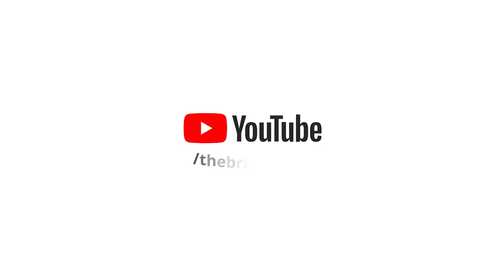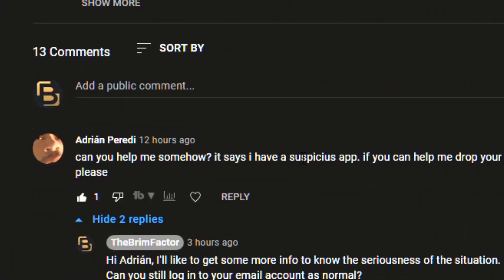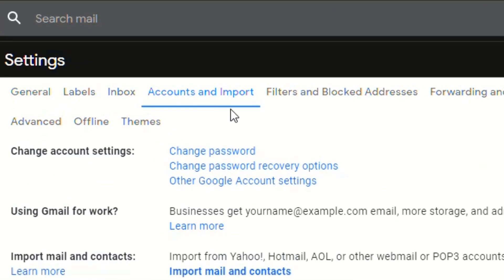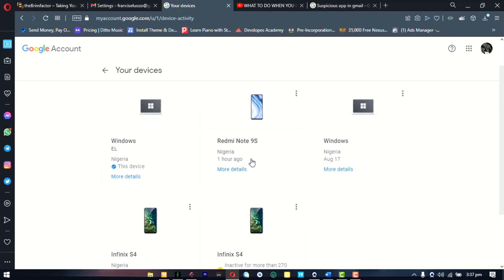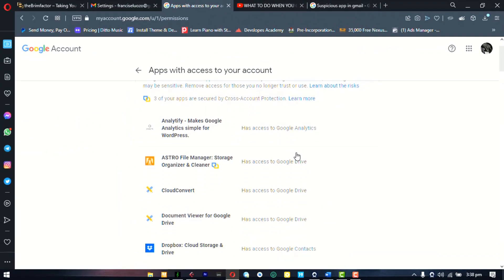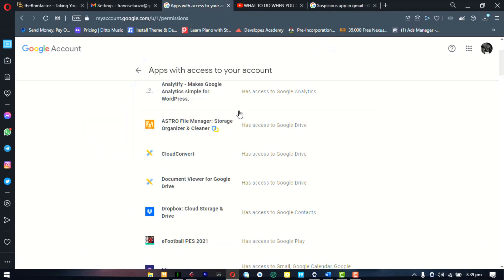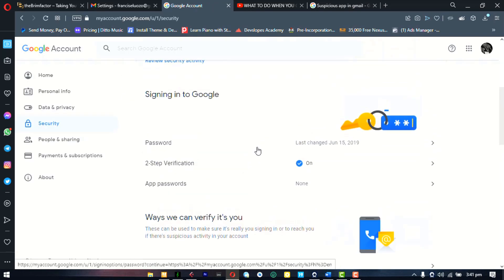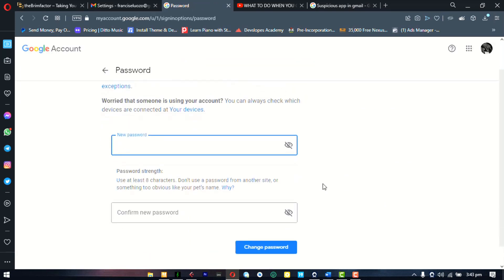How to Fix Suspicious App detected In Gmail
Learn what to do to fix suspicious app detected in Gmail.